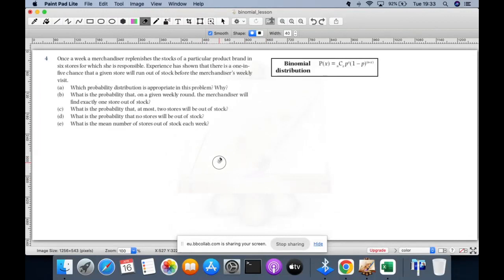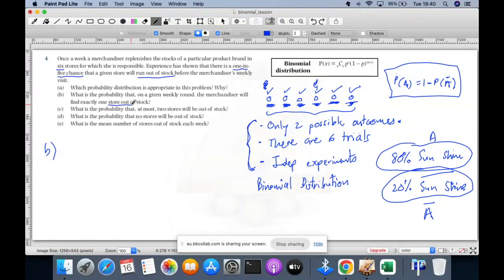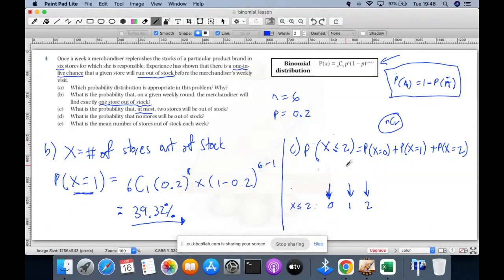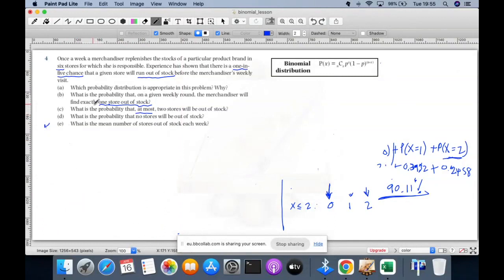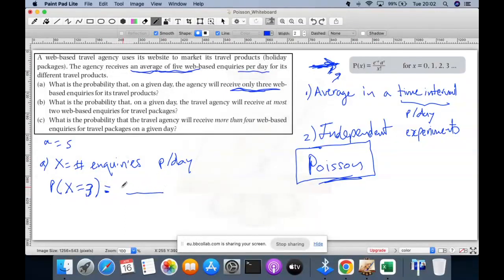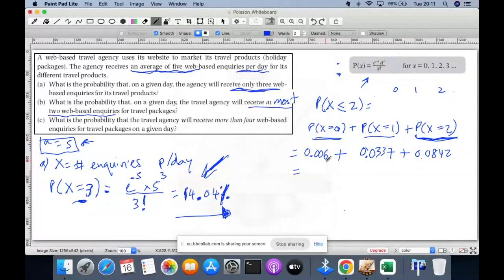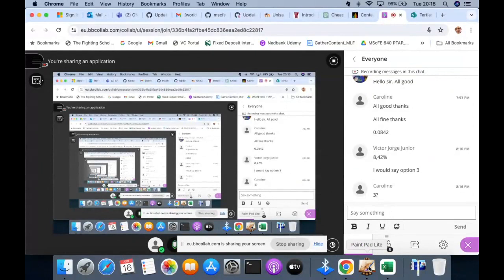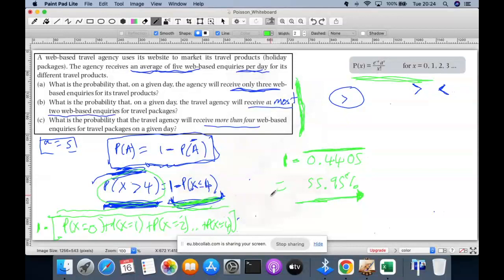Binomial and Poisson distribution LU6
IIE QUAT6221 LU6 content. This video covers the discrete distributions in Learning Unit 6.